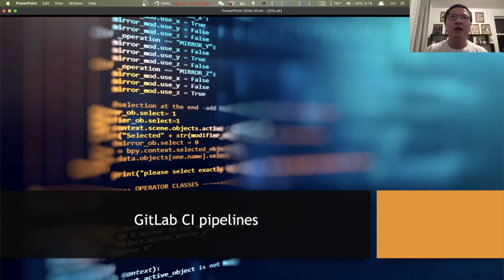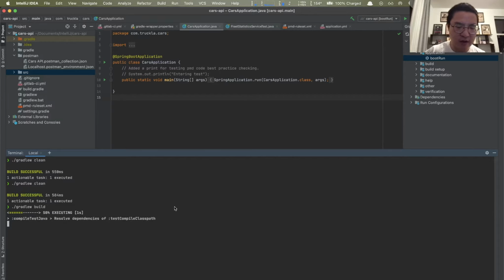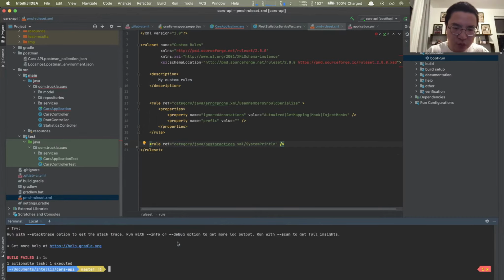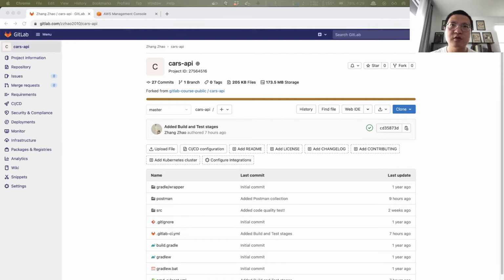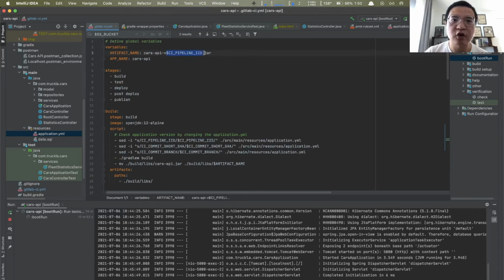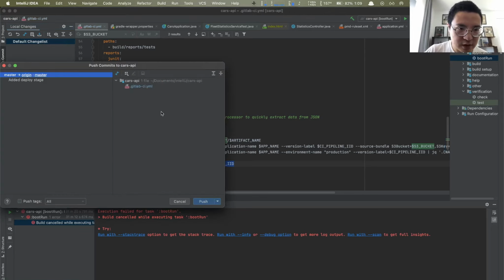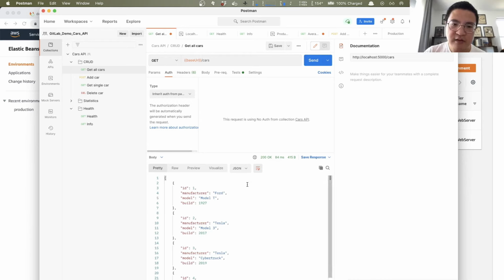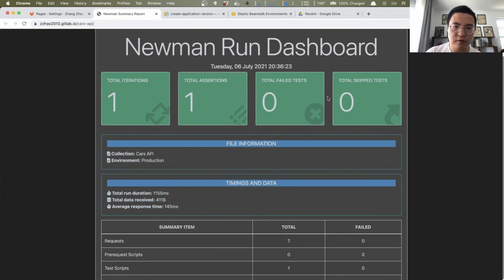GitLab CI pipeline - 03 - Deployment & Testing Spring Boot app on AWS Elastic Beanstalk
This session we're going to create a pipeline for deploying a Spring Boot application on AWS Elastic Beanstalk. Smoke testing, Unit testing, API testing and code quality testing will be included in the pipeline.